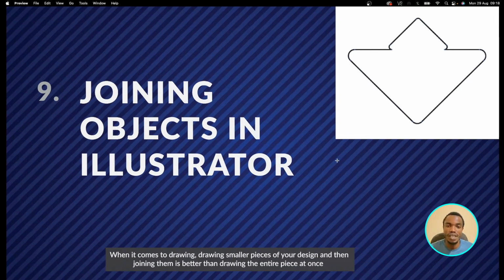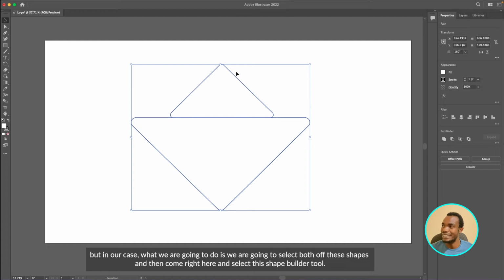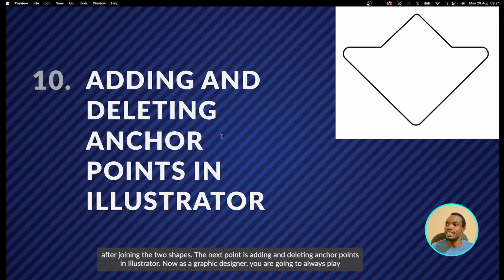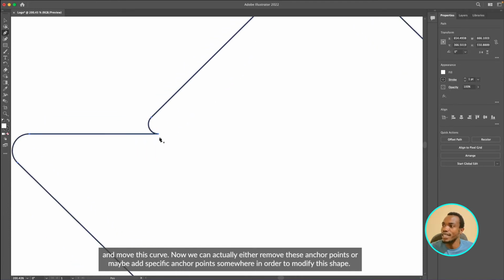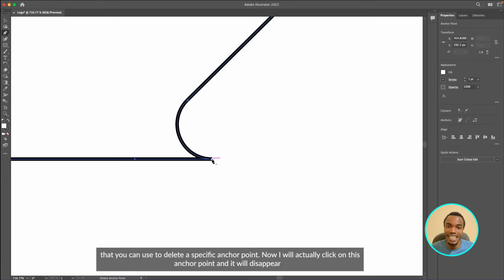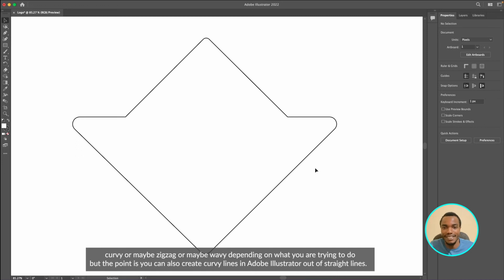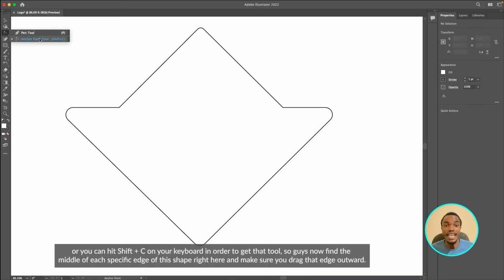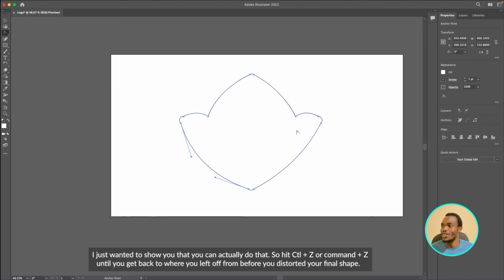How to start using Adobe Illustrator as an absolute beginner - Building shapes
Hello, this is part five of a series of videos where am going to show you how you can start using Adobe Illustrator as an absolute beginner.

In this video, I will be showing you how to join shapes using the shape builder tool plus the anchor point tool.

These tools are found under the tools panel which is part of the four main areas of Adobe Illustrator that I talked about in my previous video.

10.) How to start using Adobe Illustrator as an absolute beginner - Copying & Pasting, Align and Rotate

I hope you have enjoyed this video, below are the links to the videos where I explain the elements of graphic design and the principles of graphic design.

CAUTION
This video won't make sense if you didn't watch part - 4: